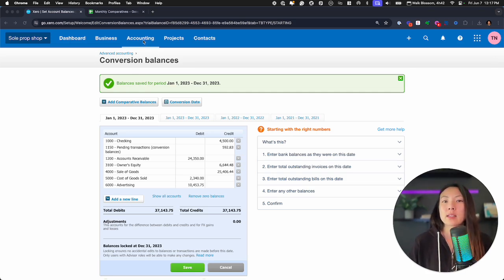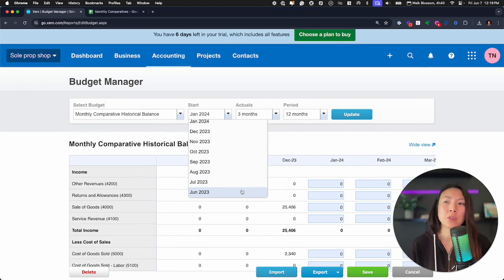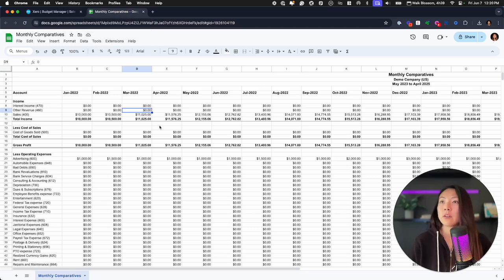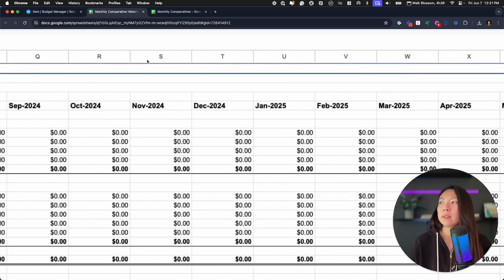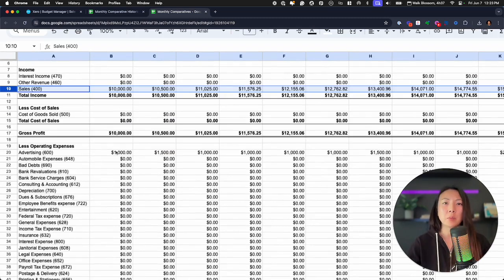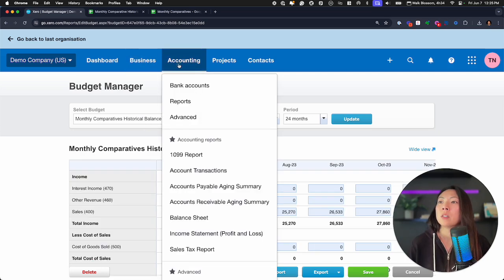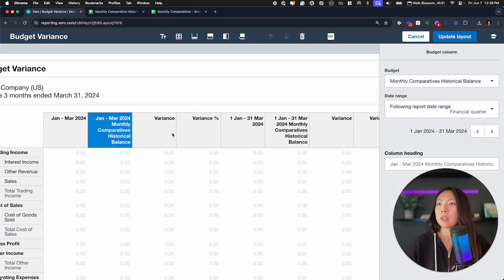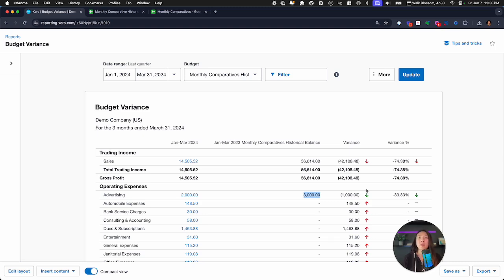How to Add Monthly Comparative Balances to Xero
Learn how to add historical financial data to Xero so you can compare financials monthly.